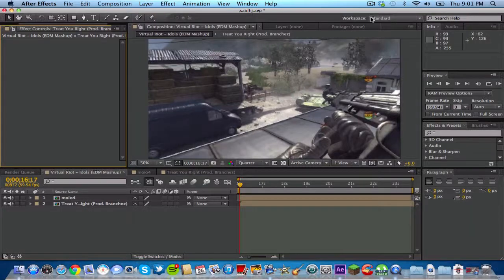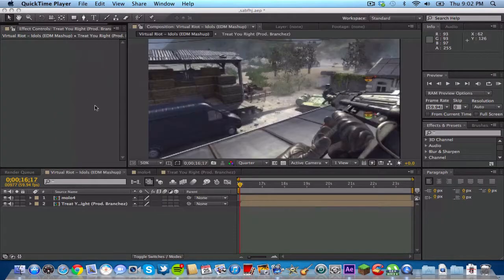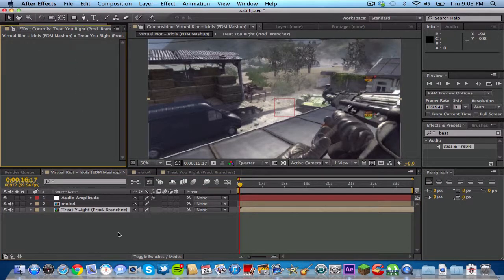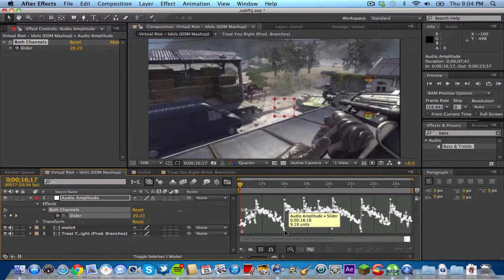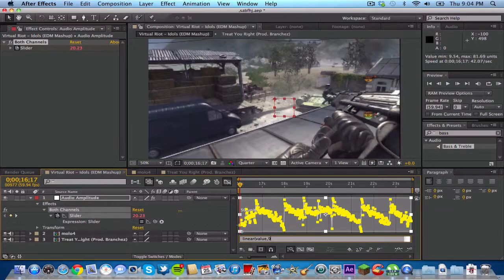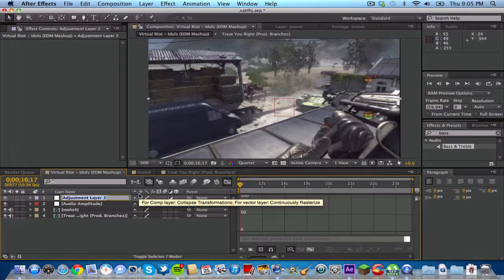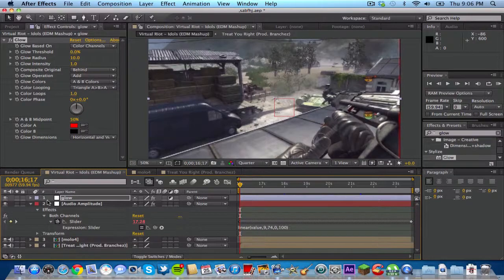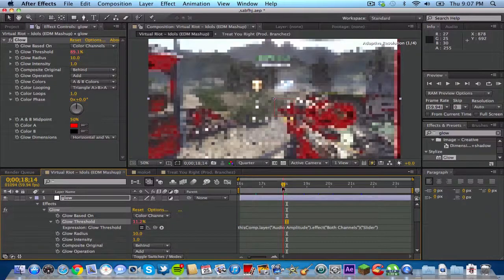After Effects Tutorial: Synced Glow Effect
I hope this tut isn't too advanced for some of you! And thank you for all the suppor you've shown me!

Code: linear(value,??,??,0.100) [REPLACE ?'s WITH YOUR HIGH AND LOW NUMBERS]

Much love,
- Tripp